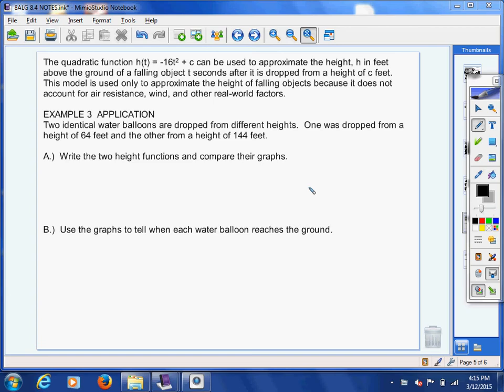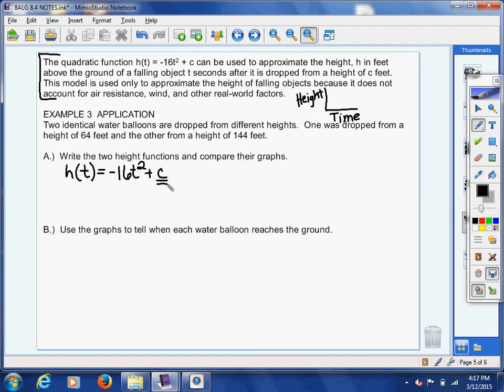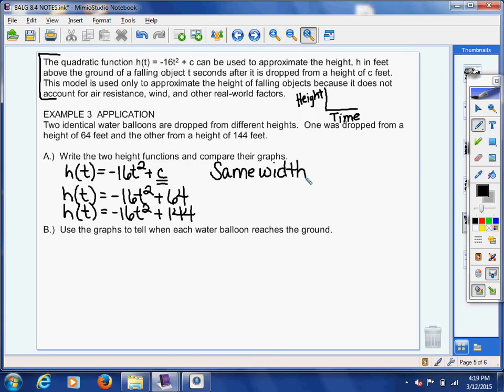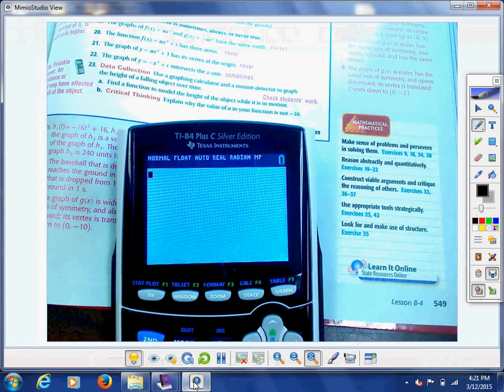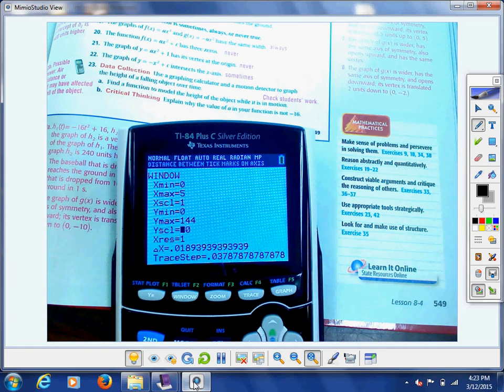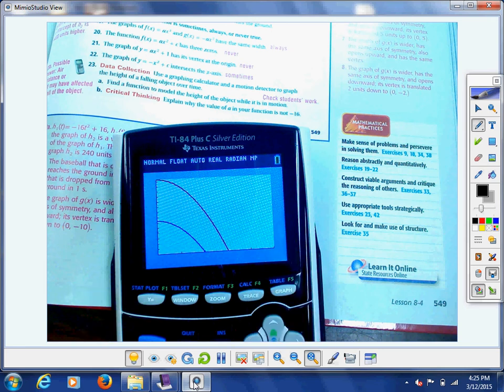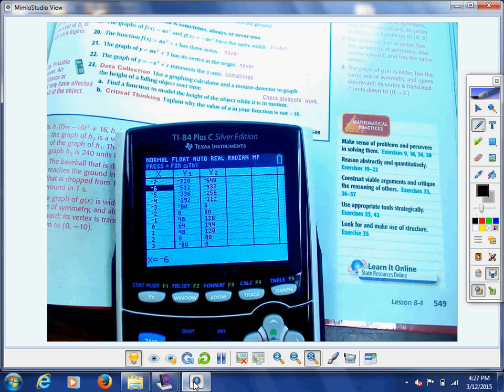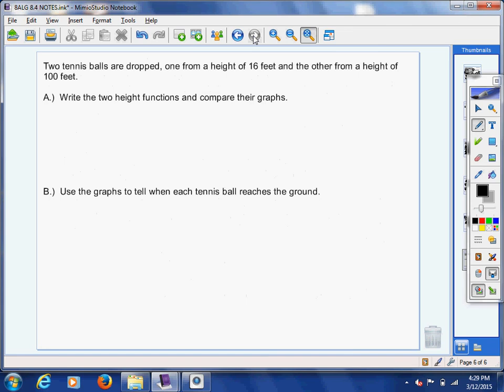8.4 Example 3 Parabola Application